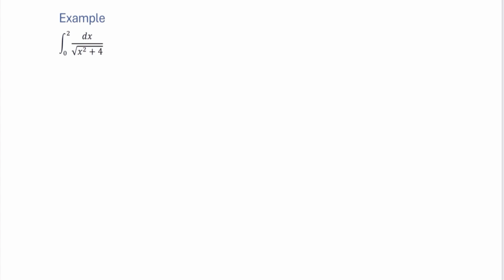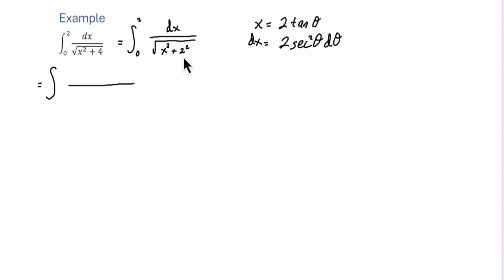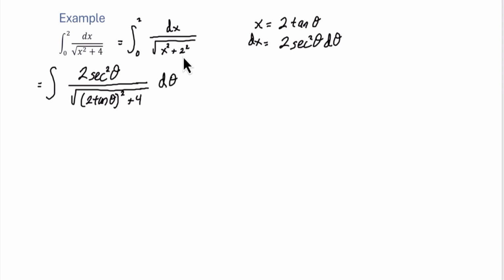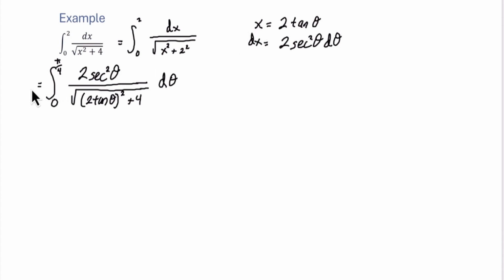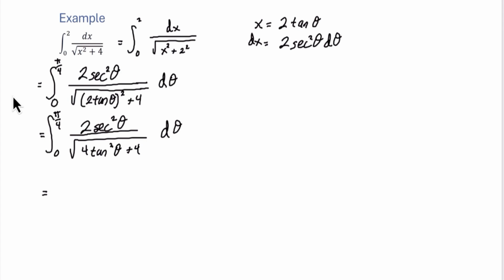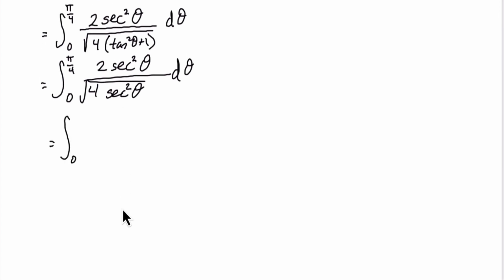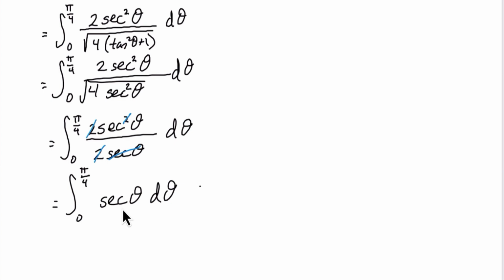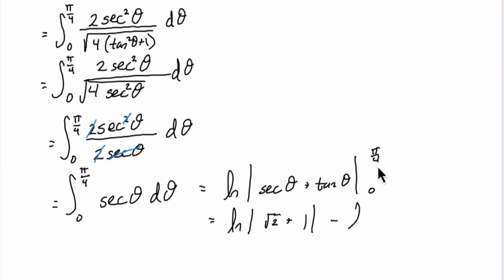Integration with Trigonometric Substitution Example 2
Calculus 2 Lesson 8b

Step by step example of trig substitution.